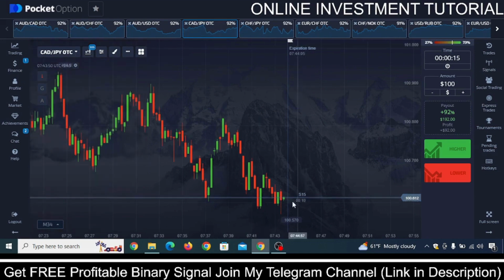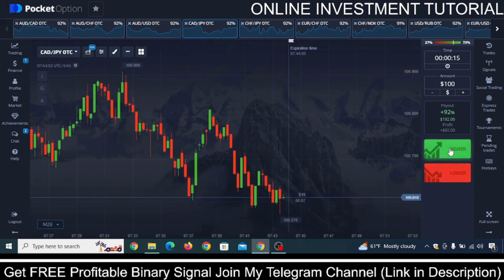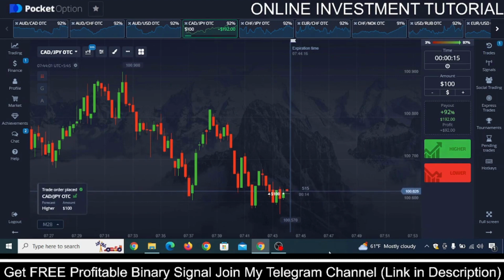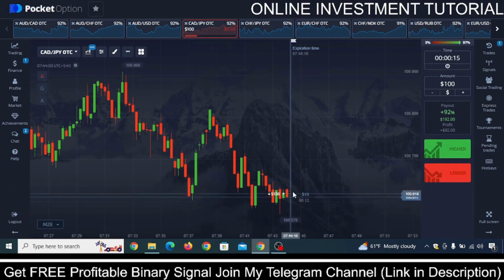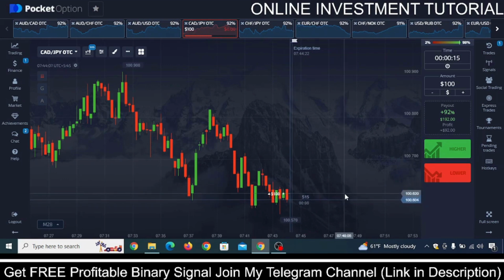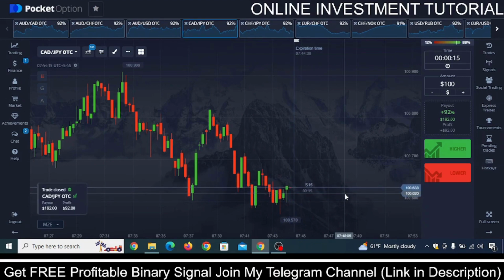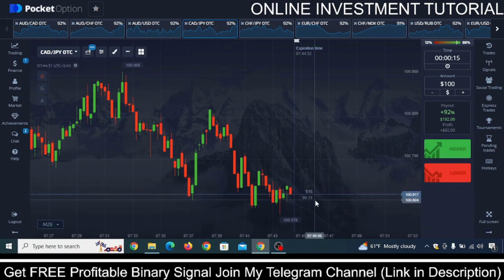Pocket Option | 15 Seconds Strategy | 100% Win